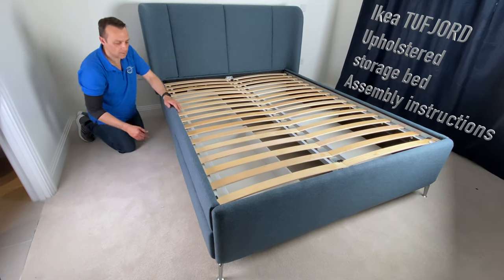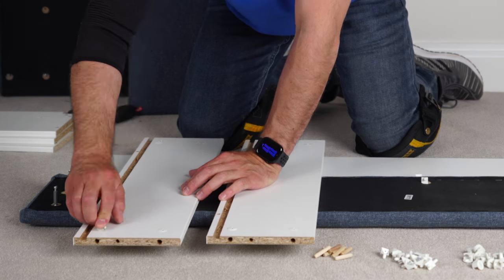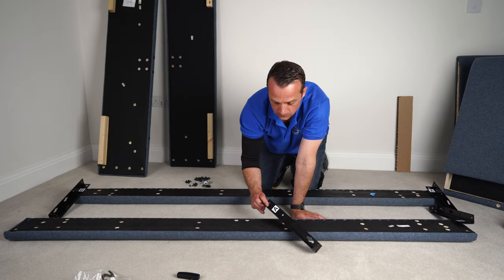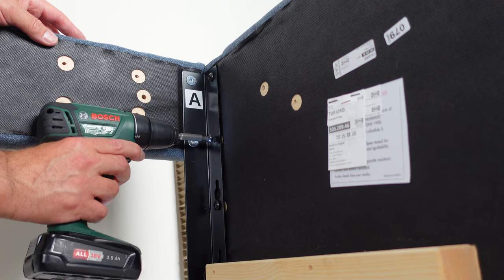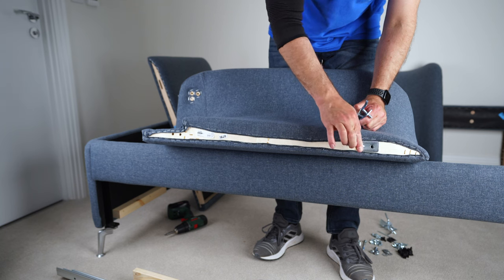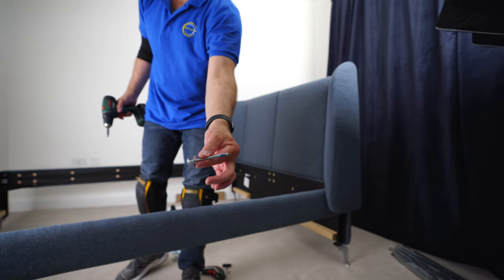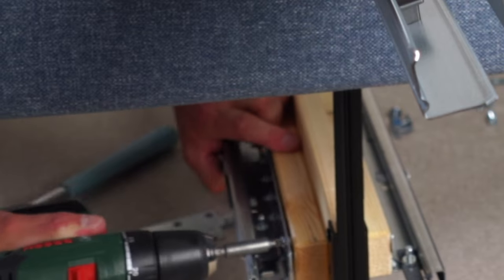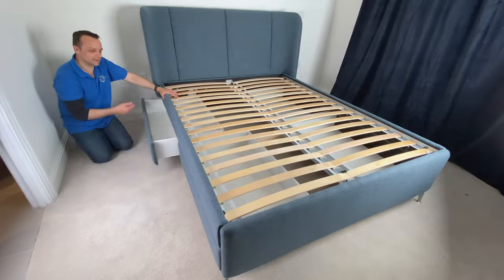Ikea TUFJORD Upholstered storage bed Assembly instructions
Ikea TUFJORD Upholstered storage bed Assembly instructions. How to assemble Ikea TUFJORD upholstered bed with 4 storage drawers. This upholstered bed from Ikea has a nice modern curved headboard and I think it will be most challenging part to put together in this modern Ikea TUFJORD bed wirh 4 storage drawers. Drawers are attach to the TUFJORD bed frame so it slidnig confortably on metal runners. In general great modern looking Ikea tufjord bed with plentu of storage under the TUFJORD bed. Let me know in the coments how yours Ikea TUFJORD Upholstered storage bed Assembly goes.